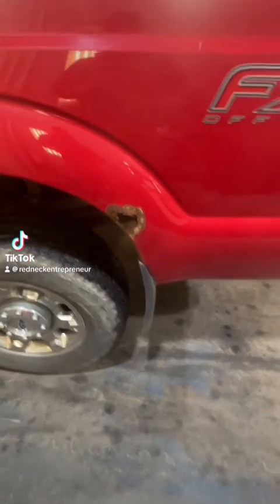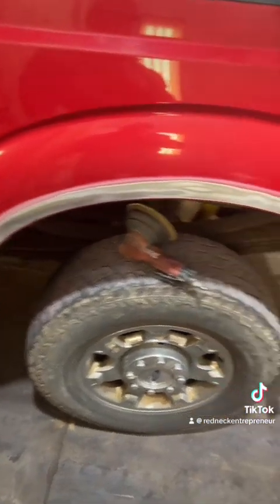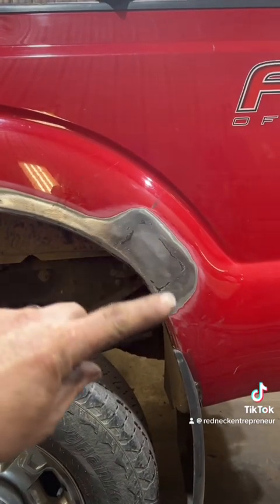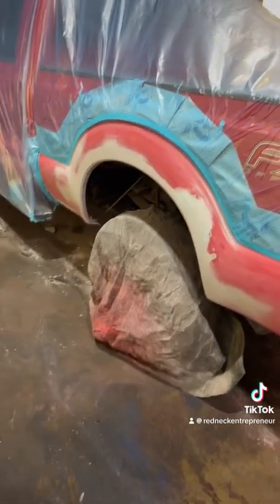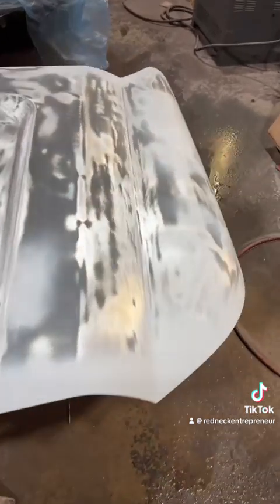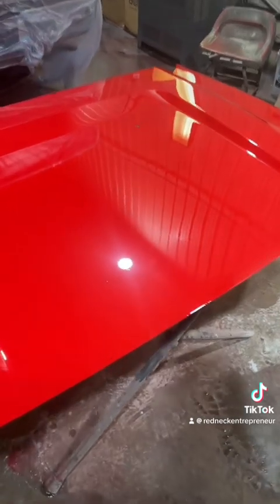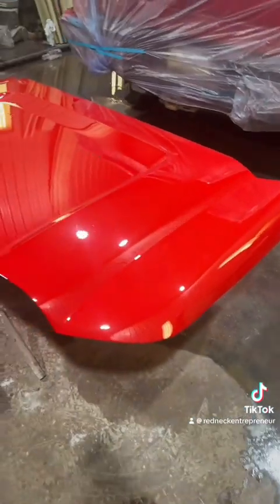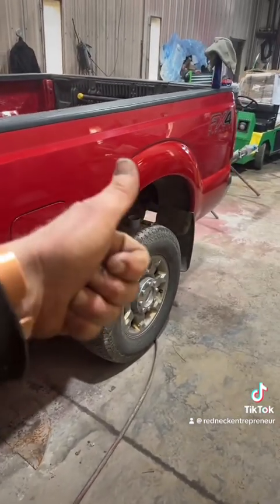Rust repair on 2013 f350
Small rust hole repair in a 2013 ford f350 work truck.